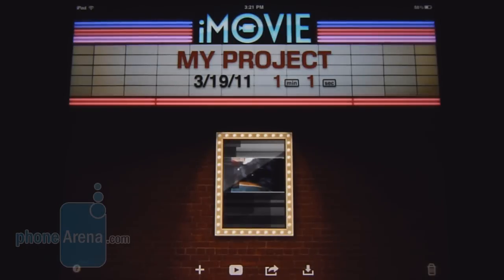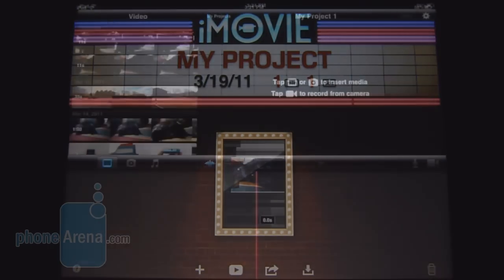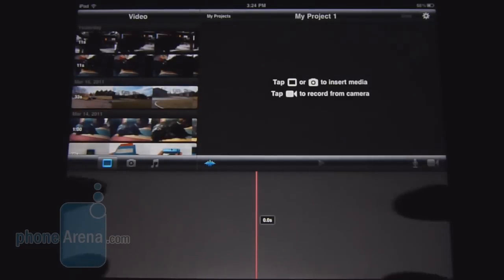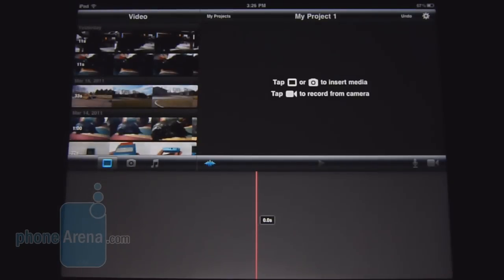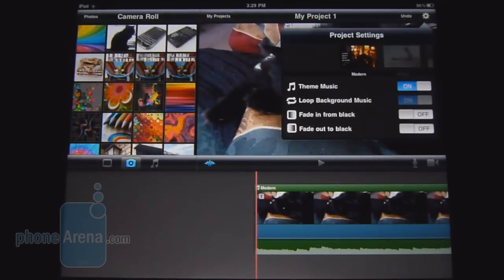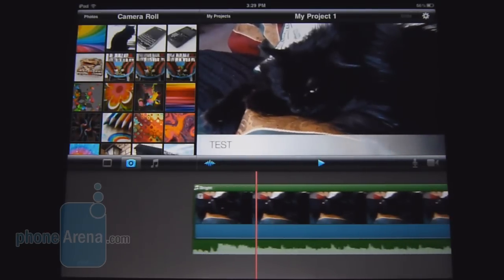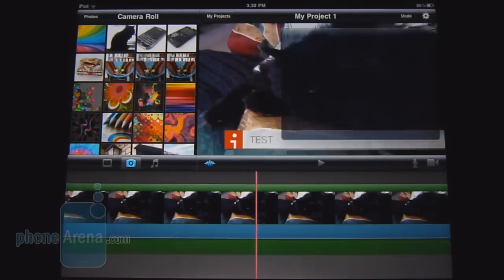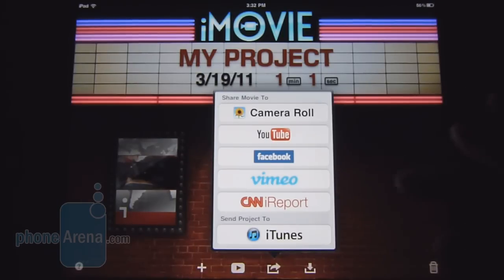iMovie for iPad 2 Review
PhoneArena presents a video review of the iMovie for iPad 2. In its attempt to prove itself even more as a true mobile computing solution that's ready to encompass more productivity aspects, the iPad 2 is getting its own version of the Mac's highly popular iMovie application. With the app, you can edit videos on the go...